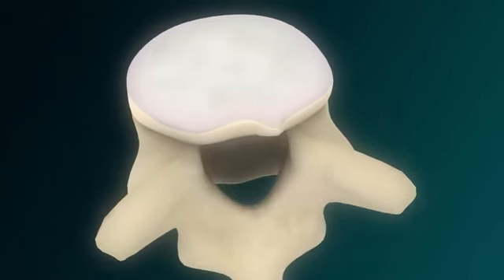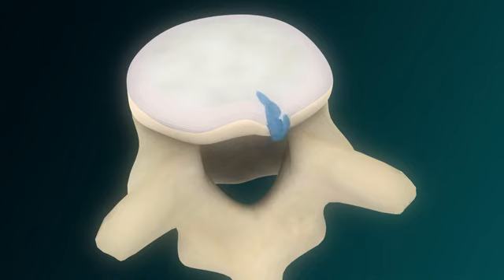Natural healing of disc herniation without surgery Animation | Spine healing | DR SHASHIDHAR B K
Spine surgeon in Bangalore

DRSHASHIDHAR B K
BANGALORE SPINE SPECIALIST CLINIC
CONSULTANT SPINE SURGEON
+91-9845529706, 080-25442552